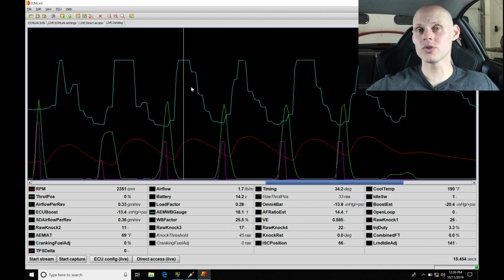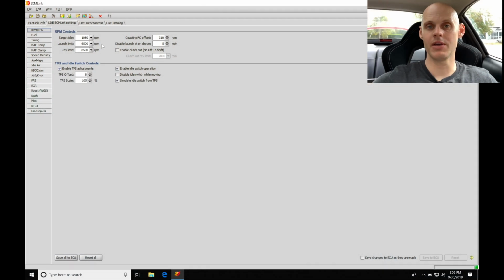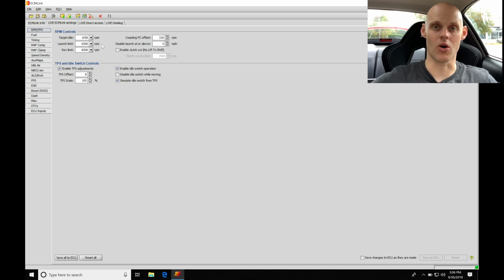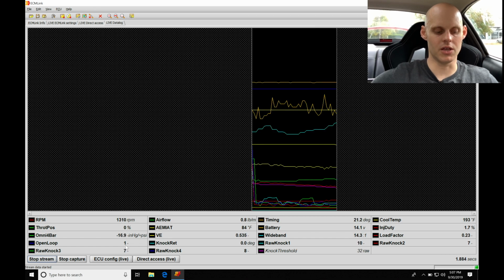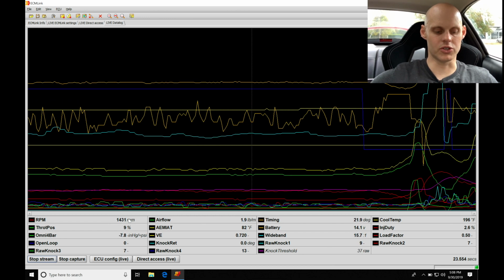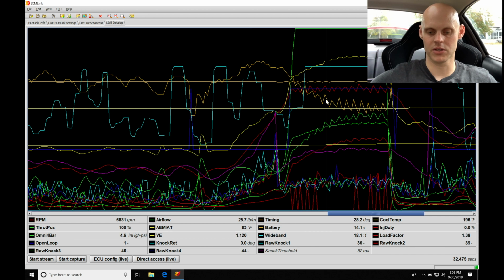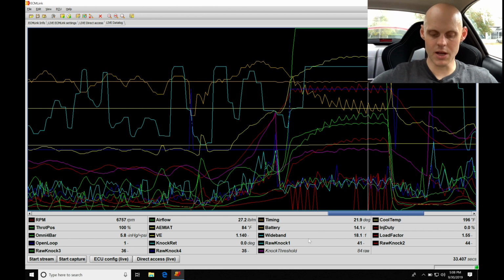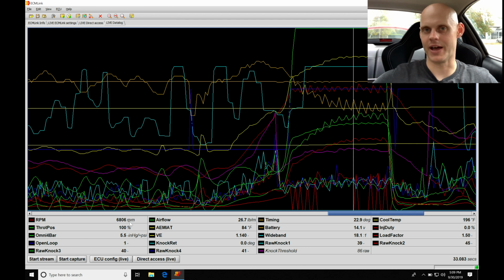ECM Link Live Training: Mitsubishi 2G Eclipse Part 4 | Evans Performance Academy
Follow along as lead instructor, Jeff Evans, walks you through the cold starting and warm-up tuning procedure on day 2 of the live tuning session.  We also explore setting up the 2-Step / Launch Control to build boost off the line to launch properly.